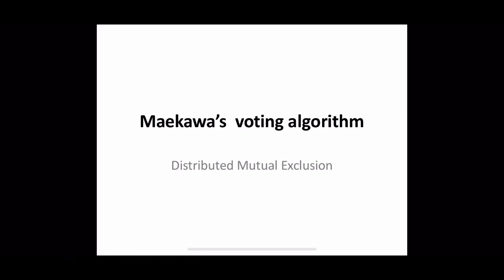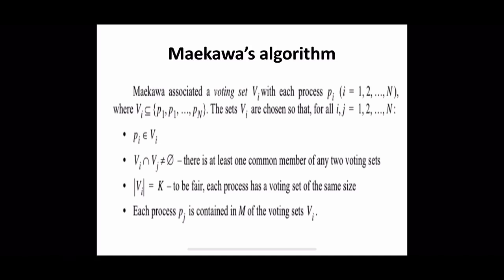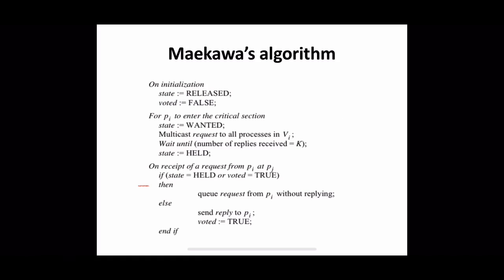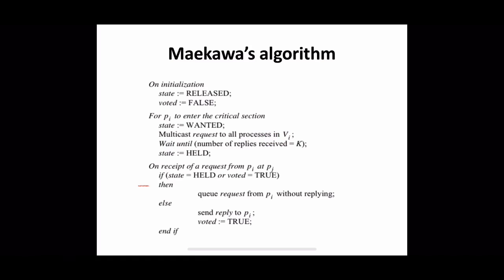Maekawa’s voting algorithm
CS407 Distributed Computing Module 6- Part 3 : Distributed mutual Exclusion: Maekawa’s voting algorithm